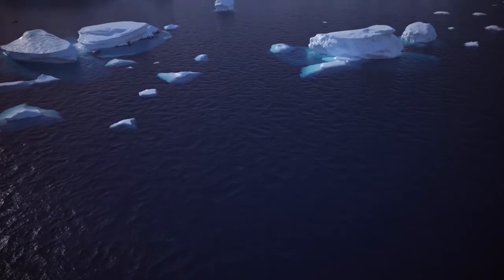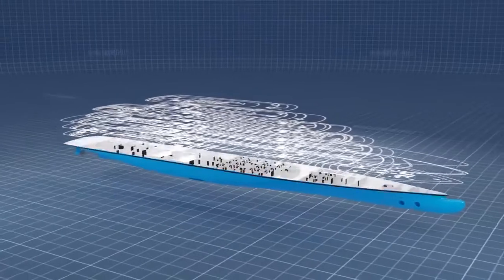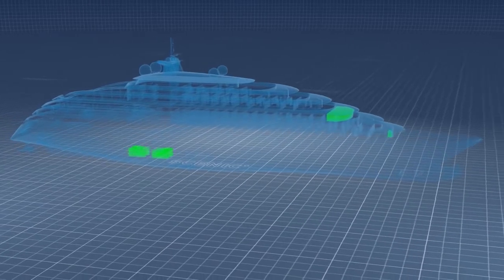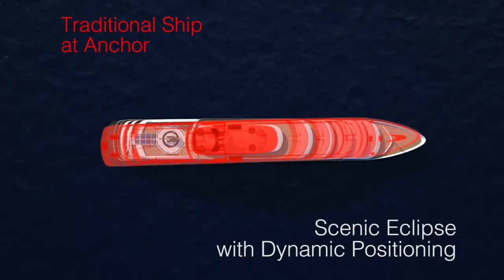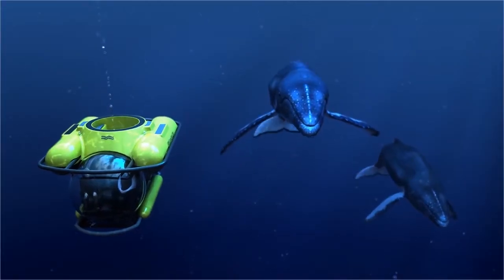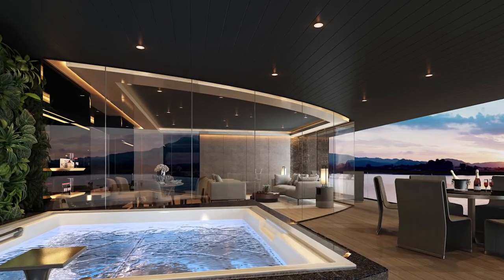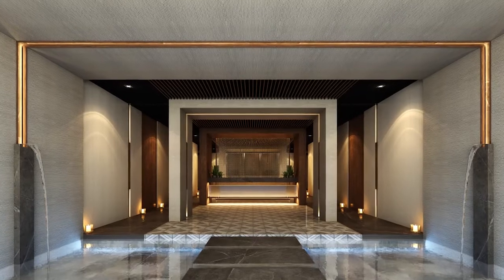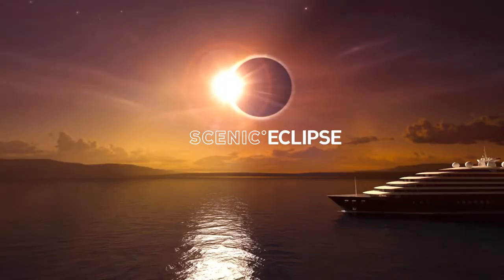Экспедиция в Антарктиду на яхте Scenic Ecliose презентация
Эта презентация яхты класса люкс, на которой мы проводим экспедиции в Антарктиду и дрегие регионы мира.